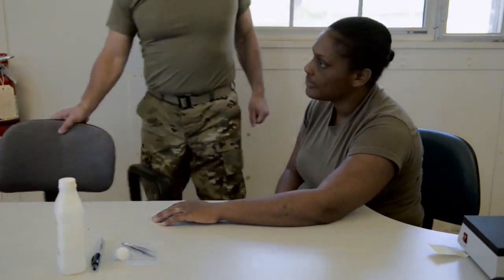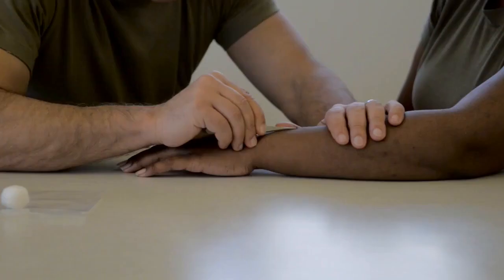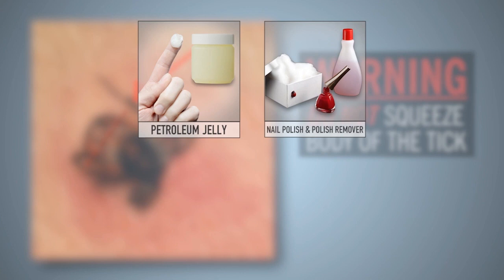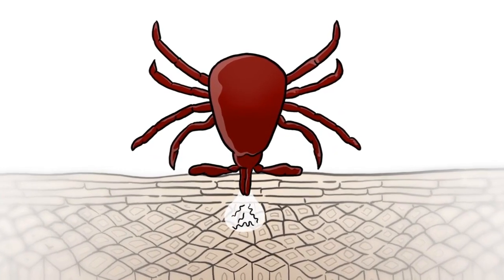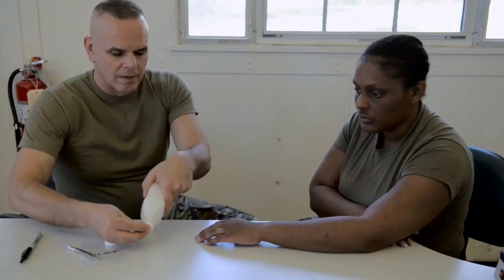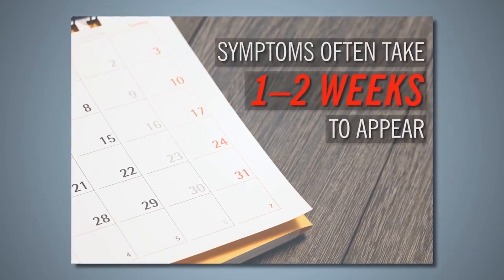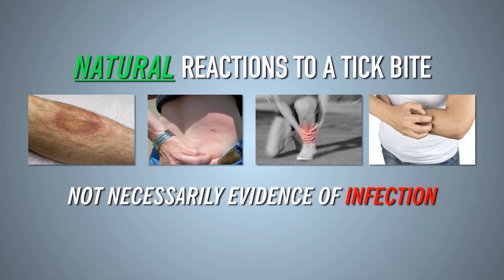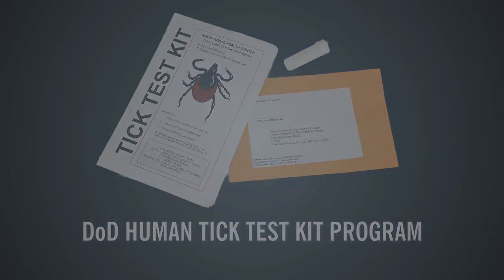How to Remove Attached Ticks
Discover the easy and effective technique for removing attached ticks in this concise instructional video. Learn the precise gripping method, essential tools, and safety measures for successful tick removal, and how to monitor the site of the bite.